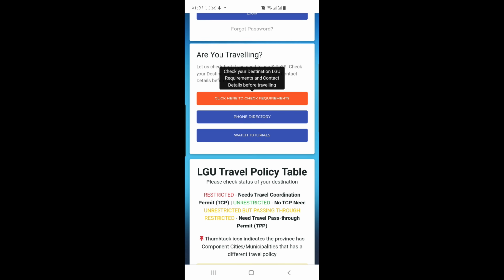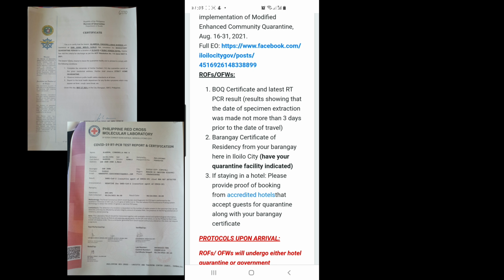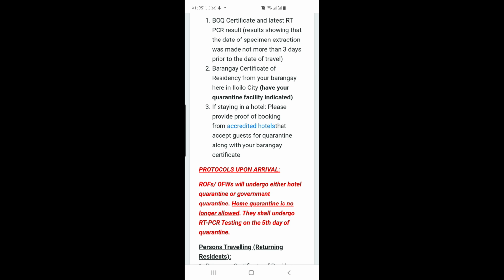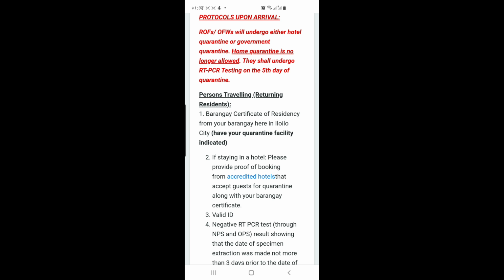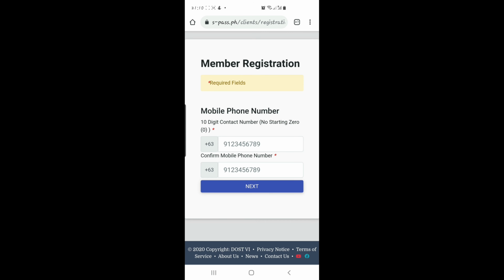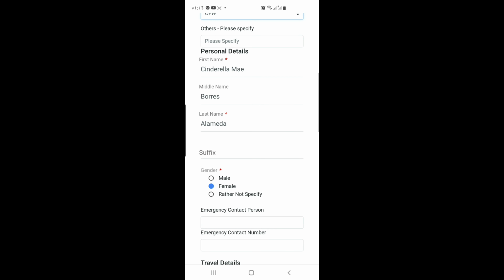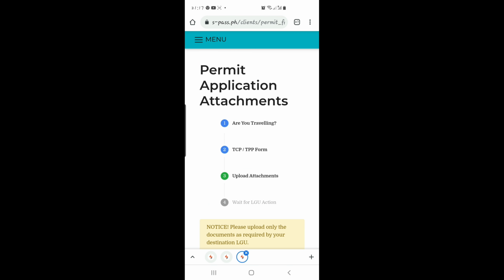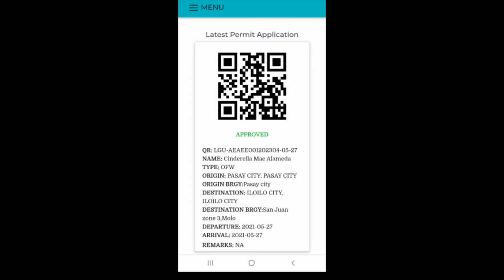How Register on S-Pass for HIGHLY RESTRICTED AREAS/Tutorial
Just Download TAWAKKALNA APP..

For Videos Reference:
How to Register in MUQEEM
Muqeem